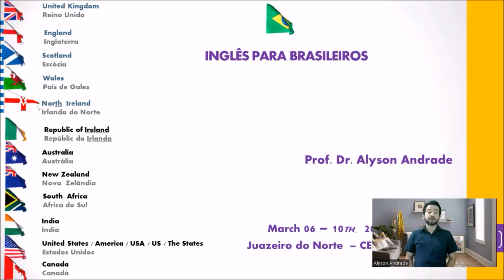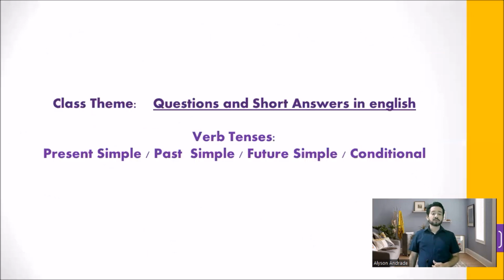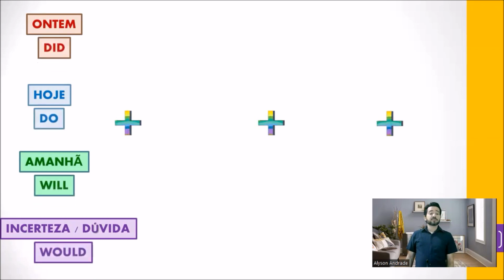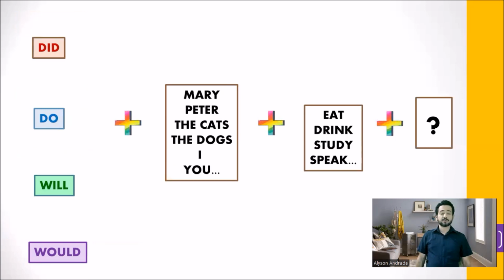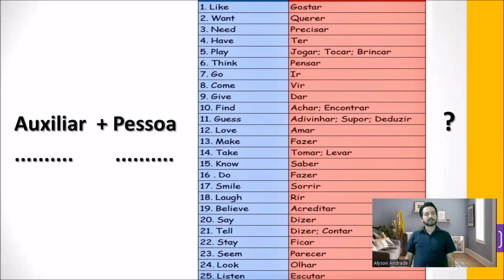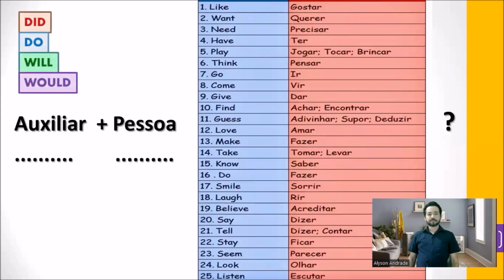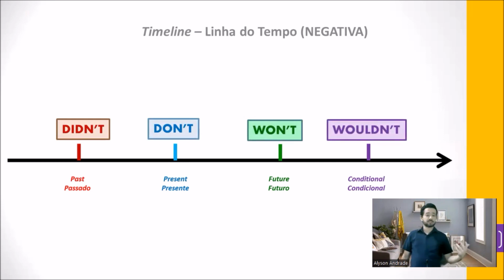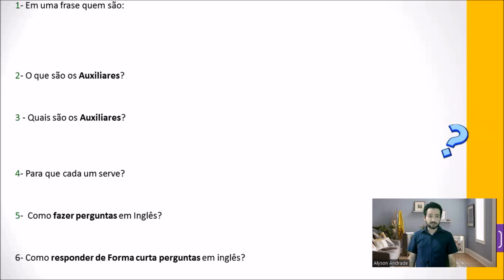VERB TENSES & SHOR ANSWERS DO, DID, WILL, WOULD HD - Prof. Alyson Andrade Gonçalves